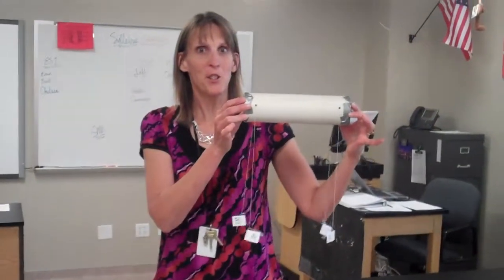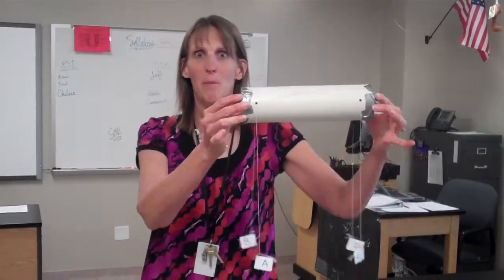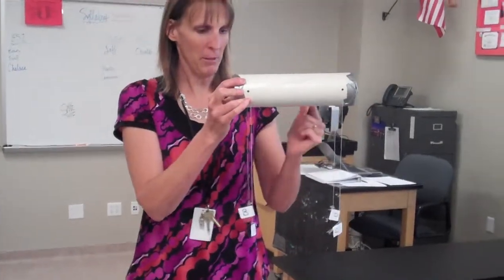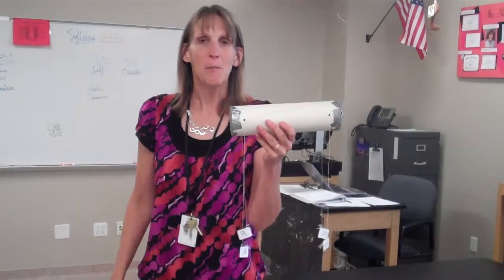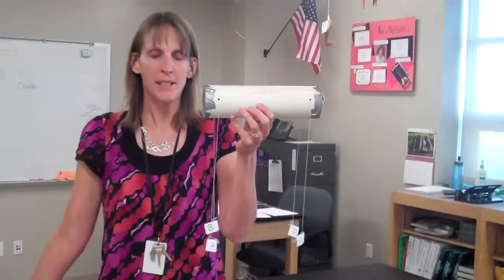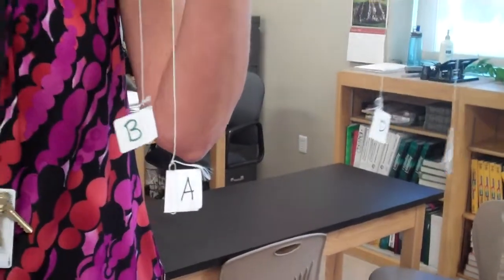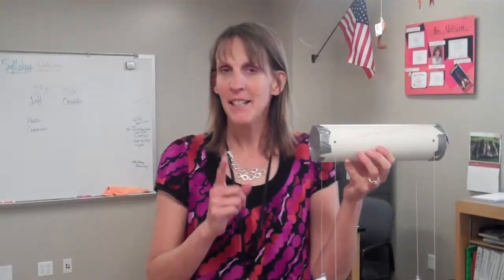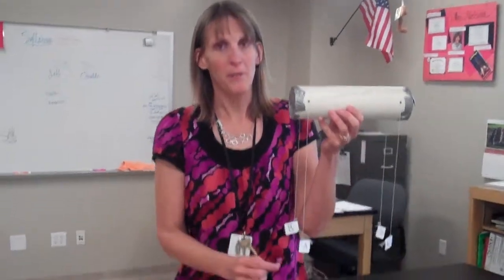String Thing Day 1